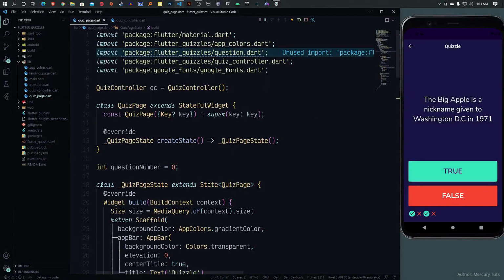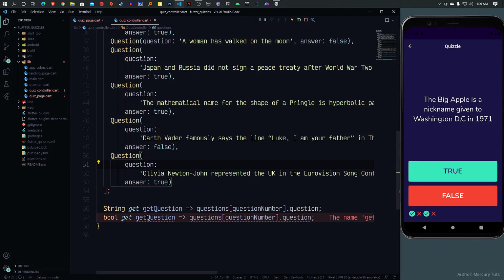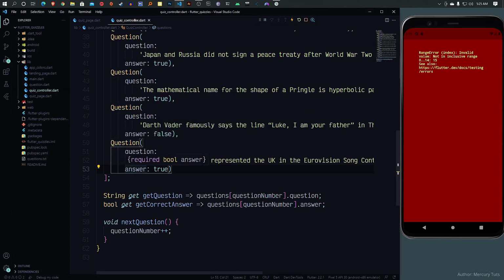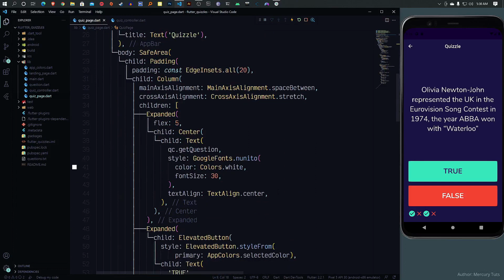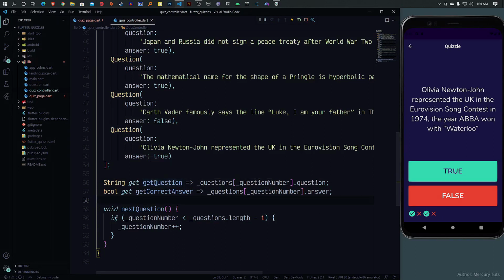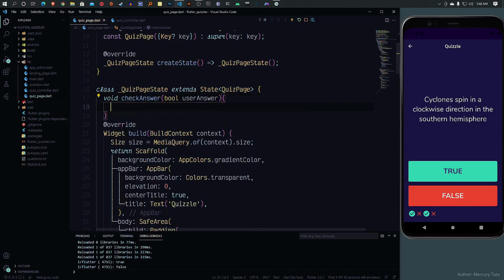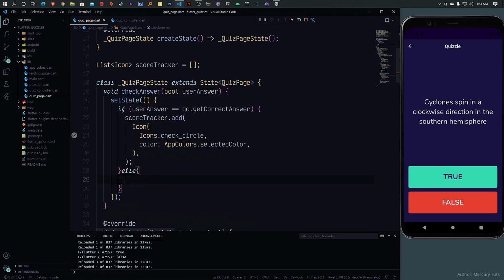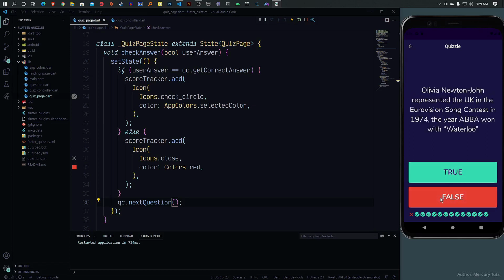FLUTTER QUIZ APP TUTORIAL - EP 17